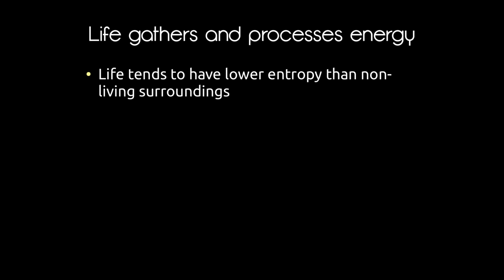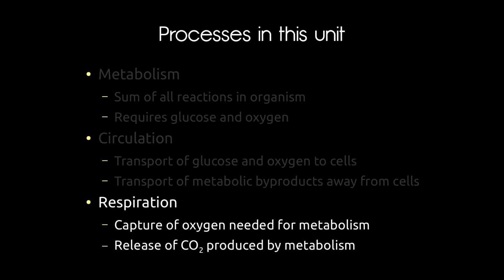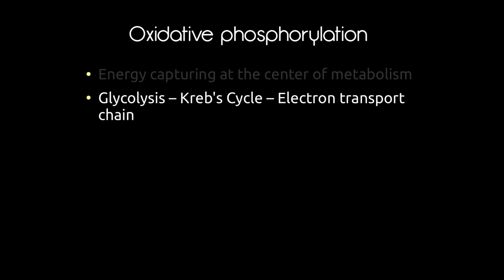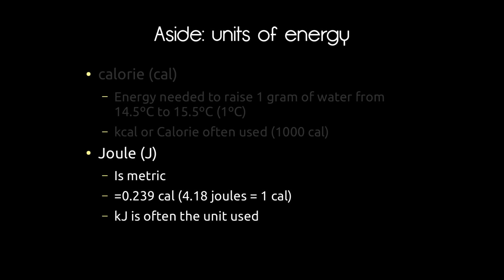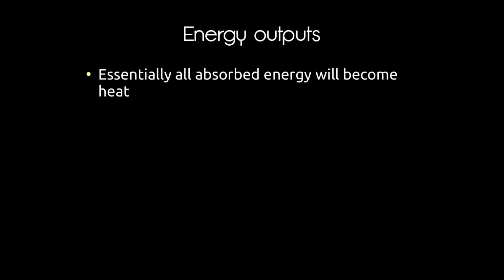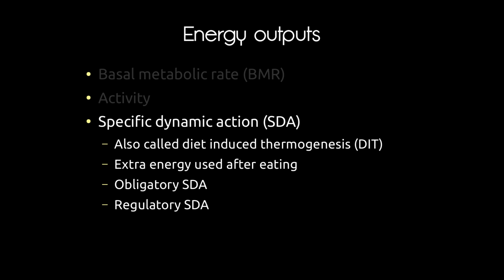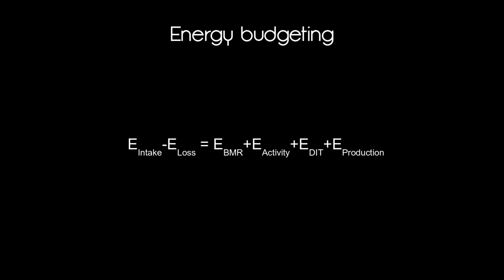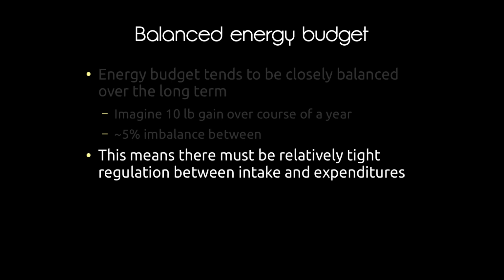Animal Phys Lecture 11a: Metabolism Overview